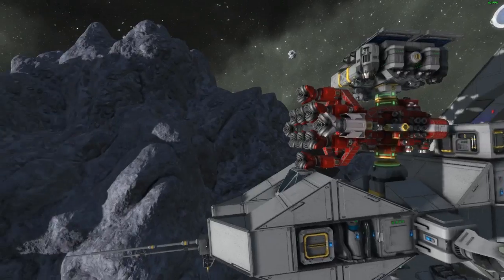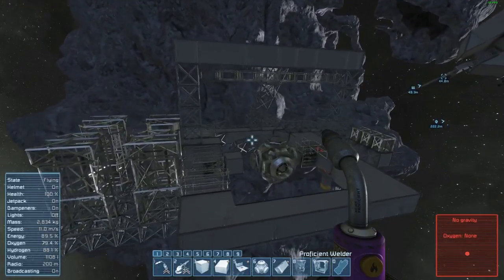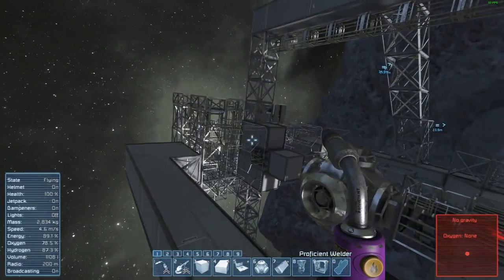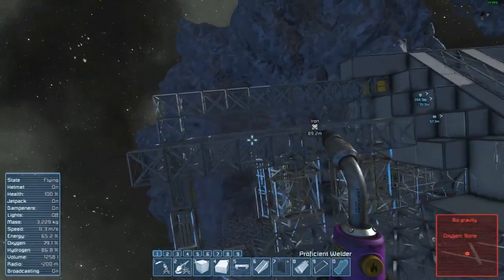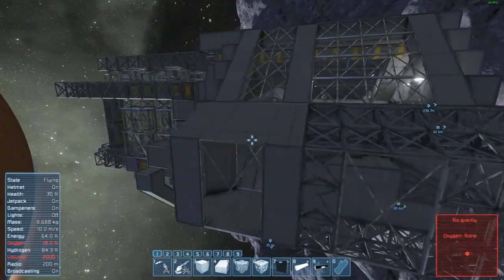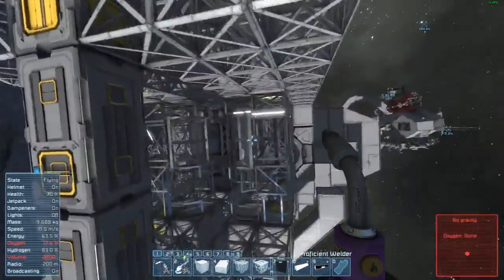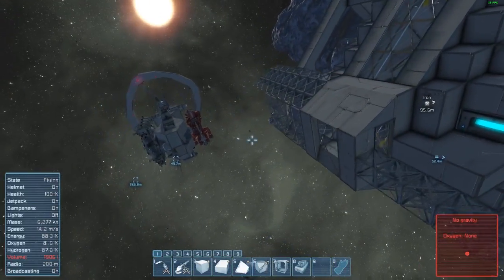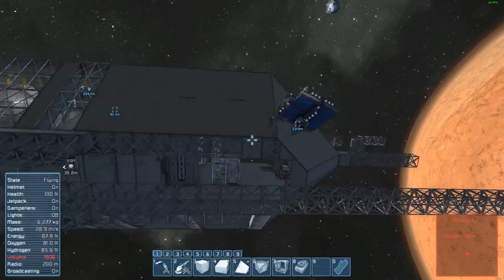Space Engineers 1-9:Starting our new base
Ep. 9 of Space Engineers as we play on the Nidd server